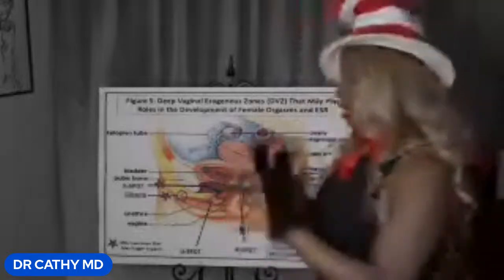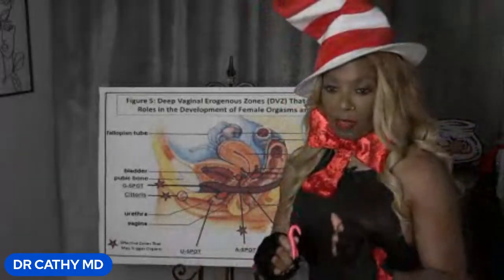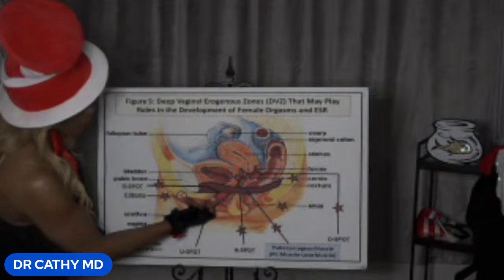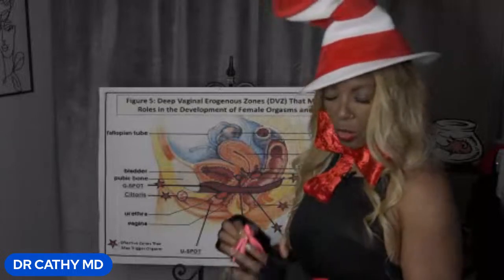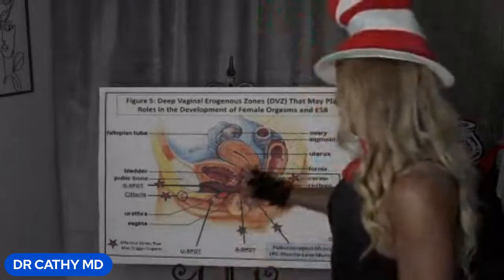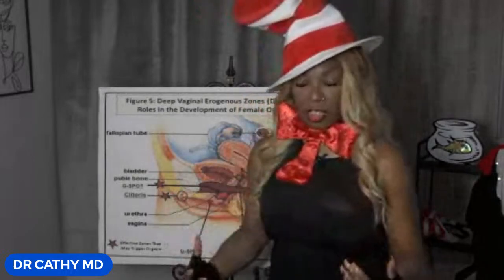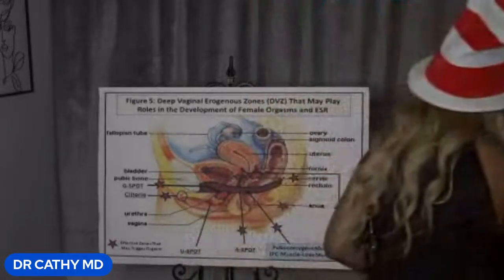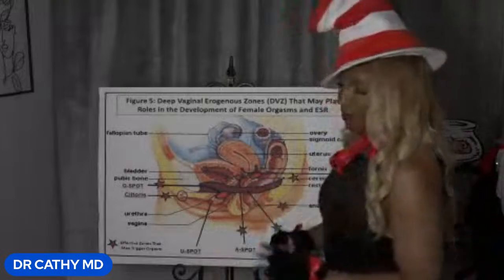Deep vaginal erogenous zones (DVZ)...like the G spot...for women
Ladies, I have 11  sexual spots that you need to know about ASAP!  Lets find out what they are!